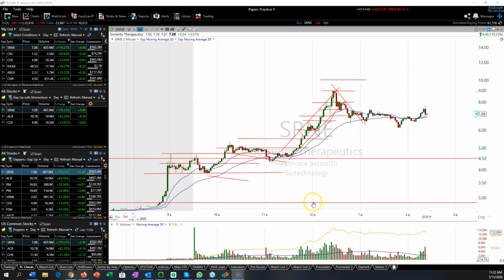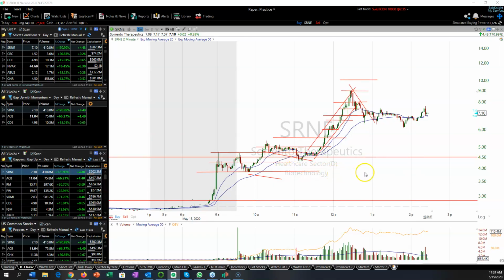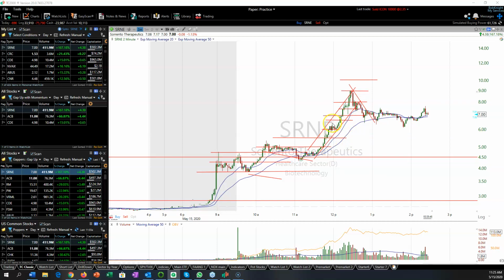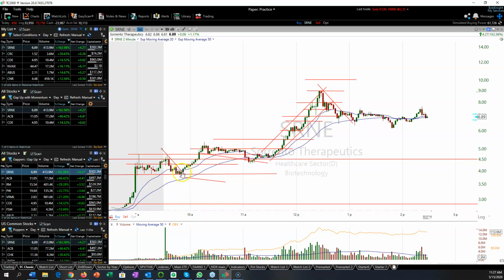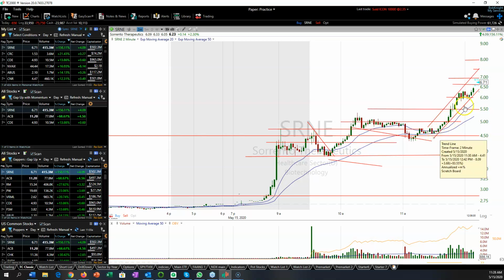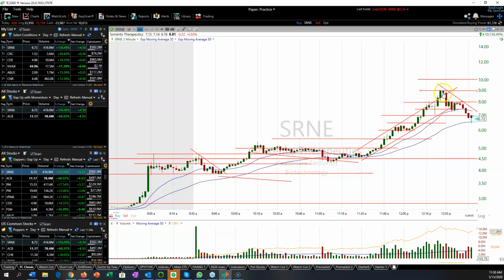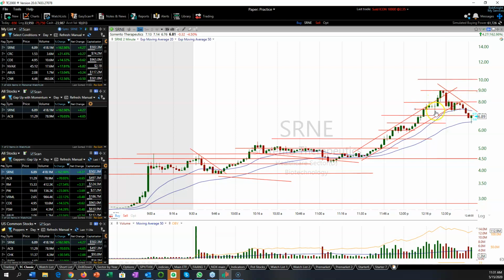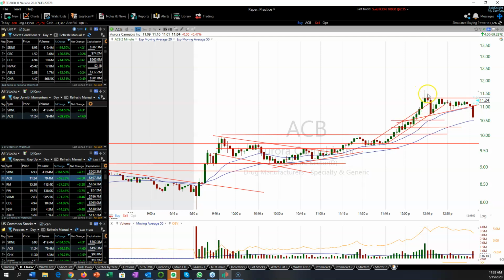Stay in the Channel, Stay in the Trade $SRNE & $ACB